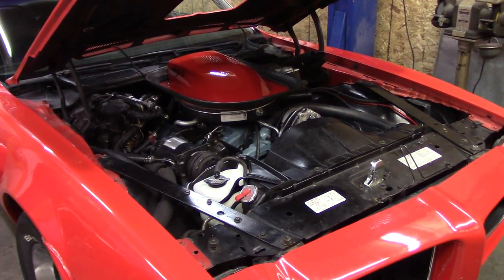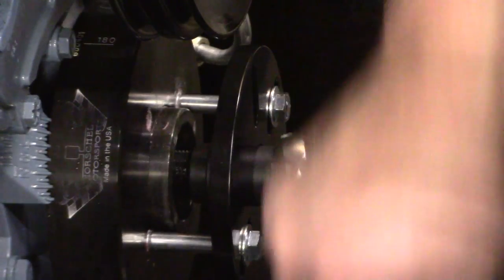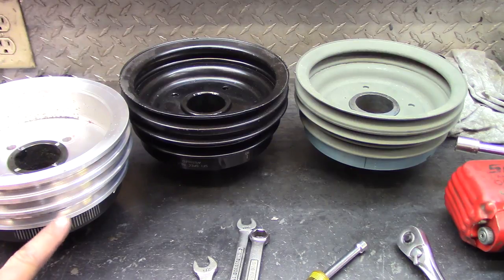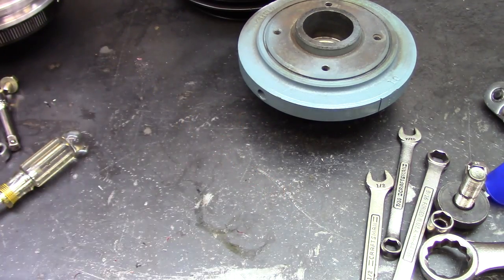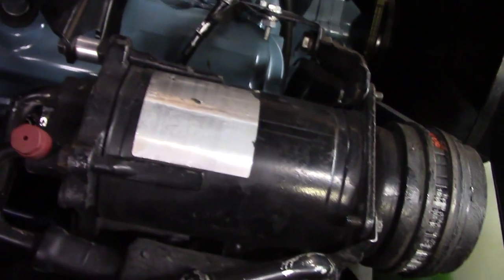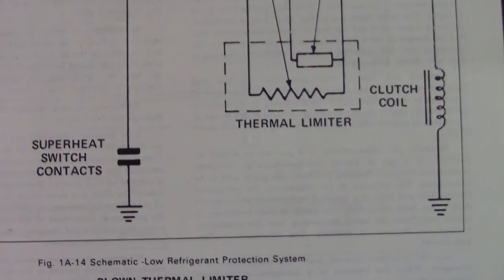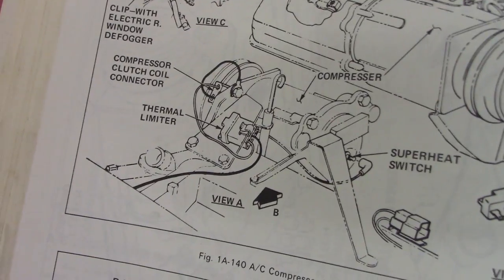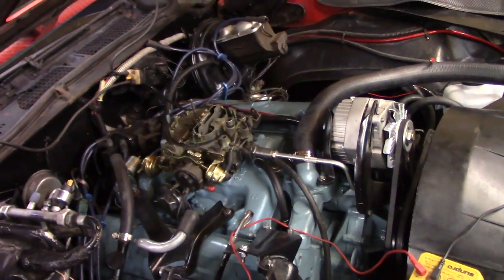Trans Am Air Conditioning Work TA AC 1973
Doing some work on the climate contol of the TA.